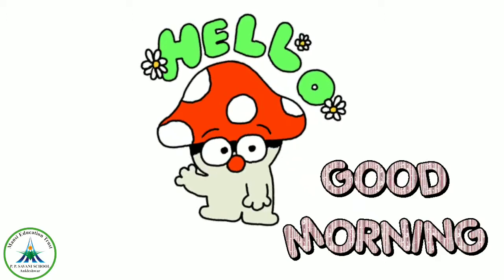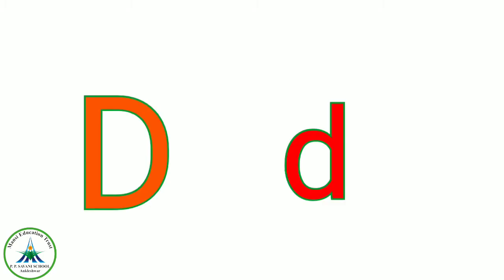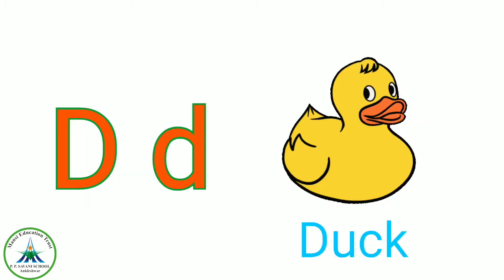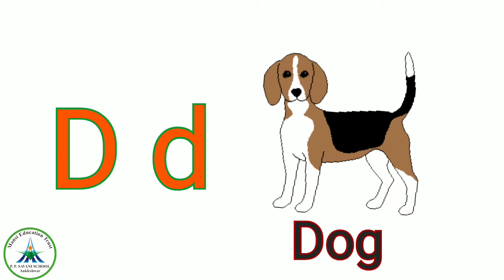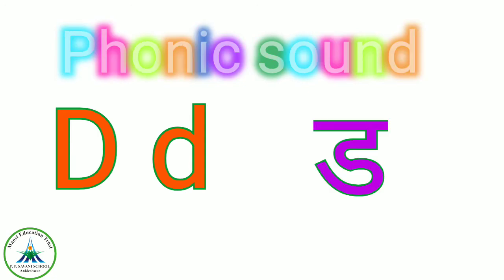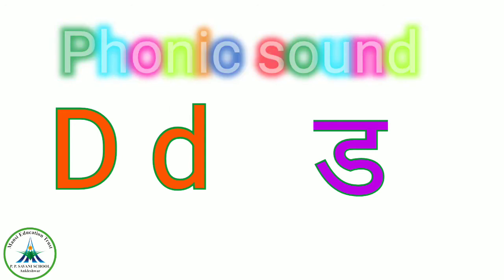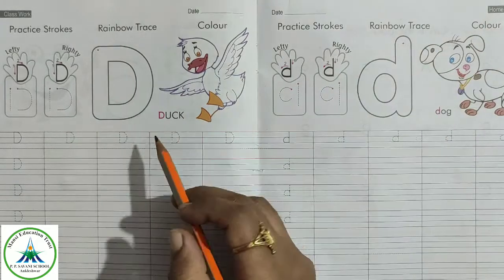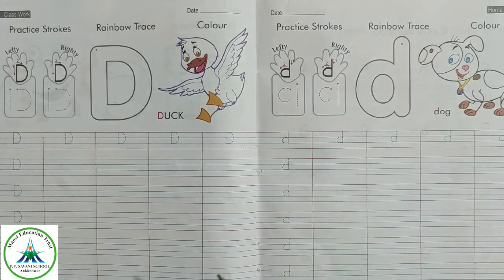Introduction, Phonic sound & writing pattern of letter D d